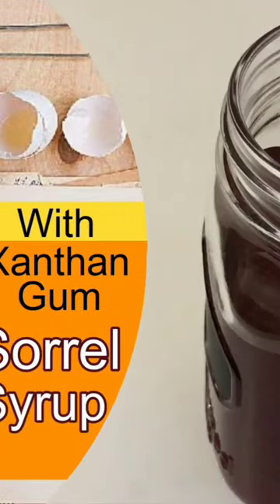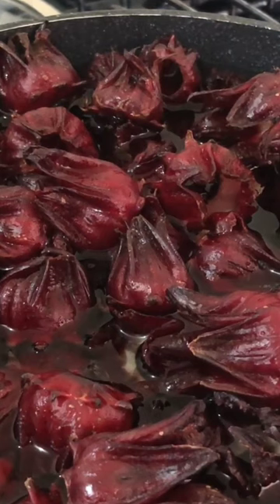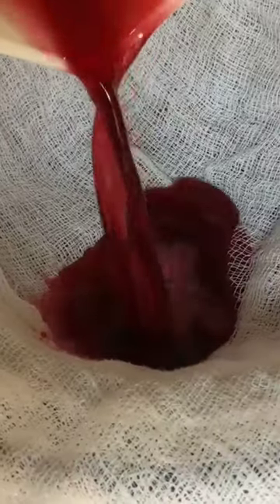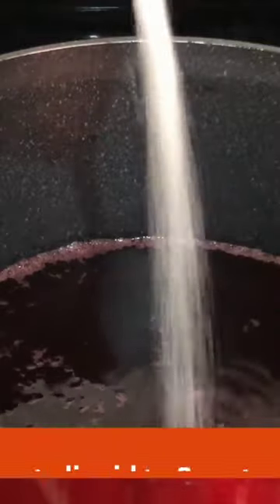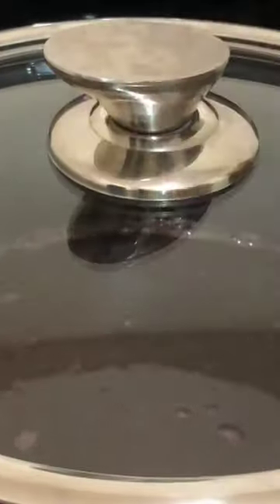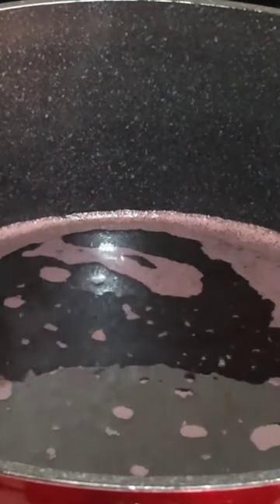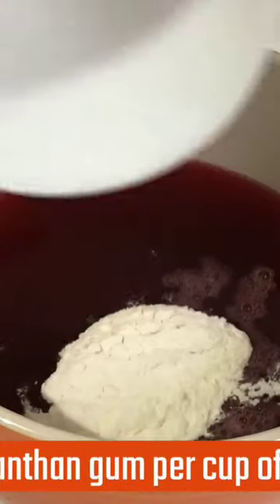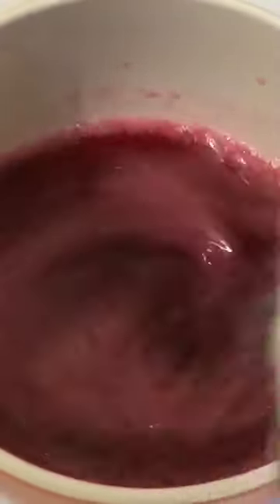Sorrel (Rosella) Syrup with Xanthan Gum